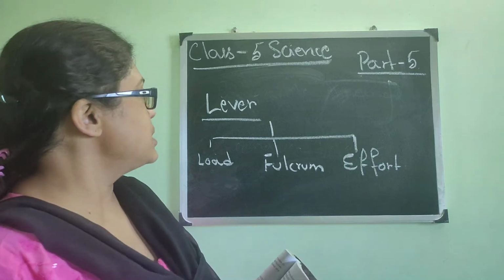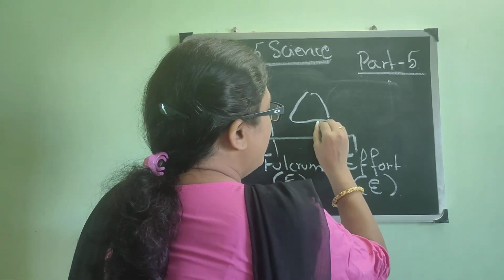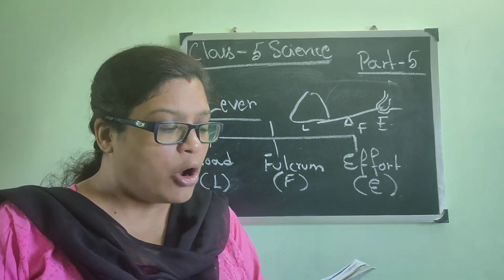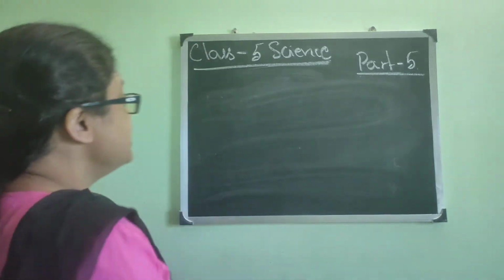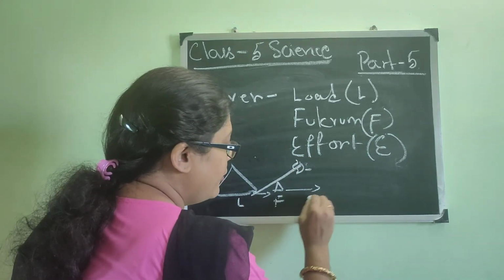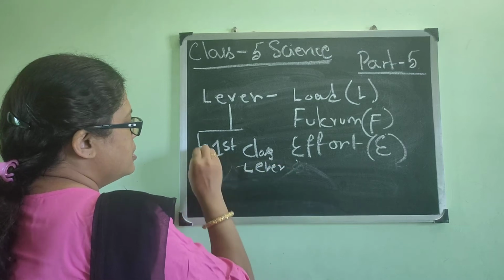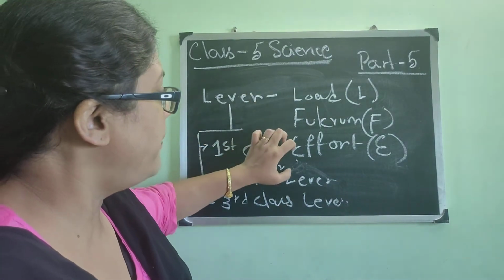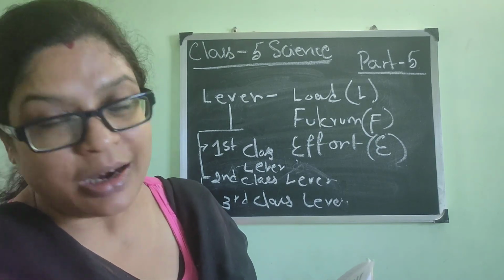Class 5 science Force work energy part 5(2021)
Aradhana Maam